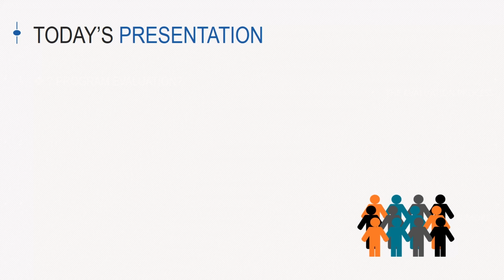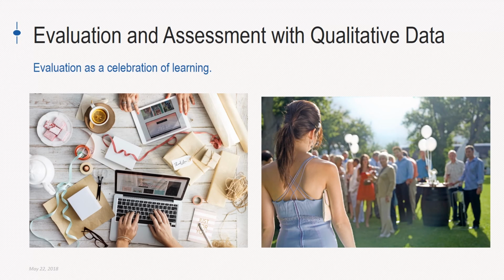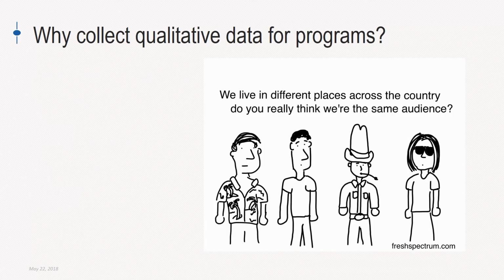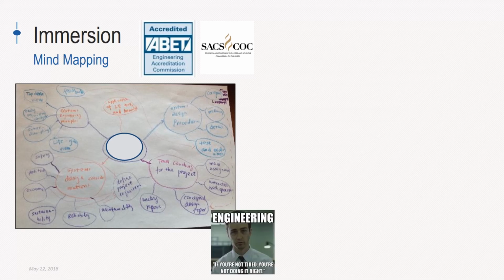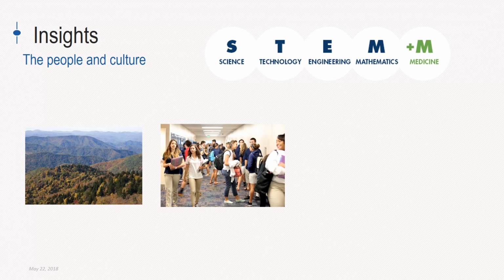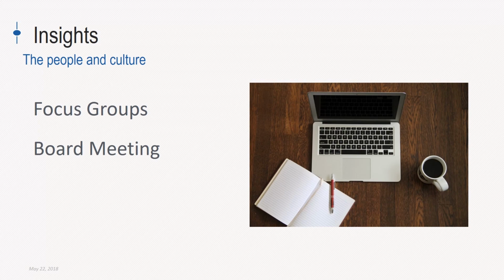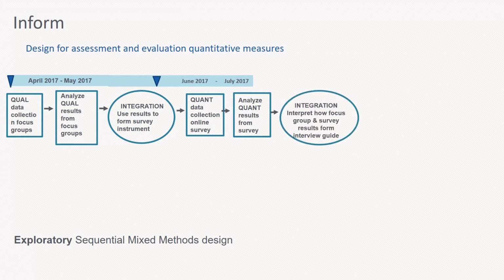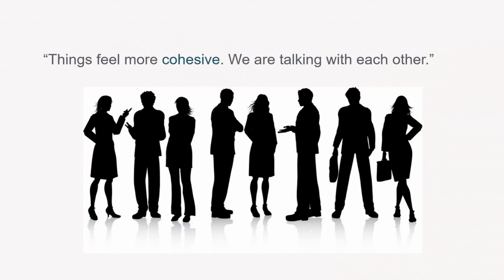NIMBioS/NISER Webinar: Qualitative Data in Culturally Rich Evaluations of NSF INCLUDES Projects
Evaluators often incorporate qualitative methods to understand the context through which participants from different backgrounds experience a program. Assembling knowledge from sources such as focus groups and interviews and layering them with methods such as observations, analytic memos, field notes, and reflective journaling, can help project leaders understand diverse perspectives. Participants in this webinar engaged with case study materials to code and analyze culturally rich data for program evaluation. We shared tools and methods for layering data in qualitative analyses with participants.